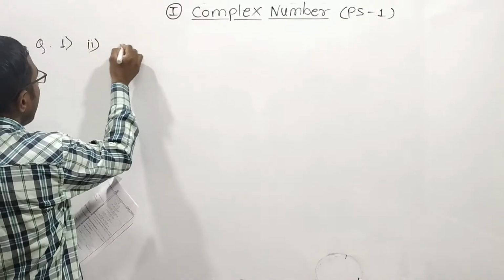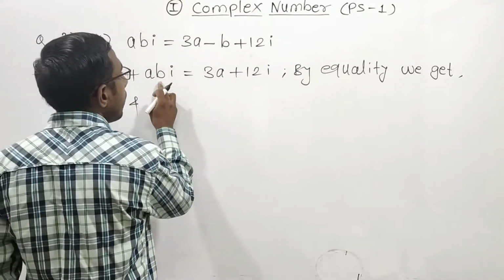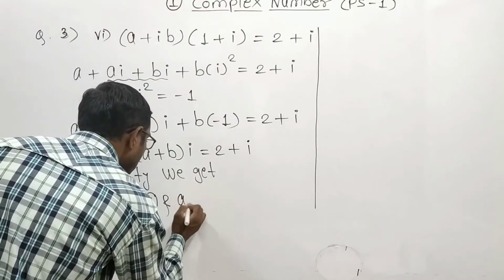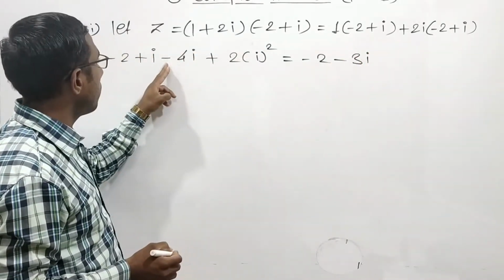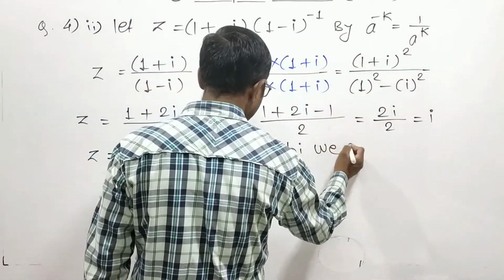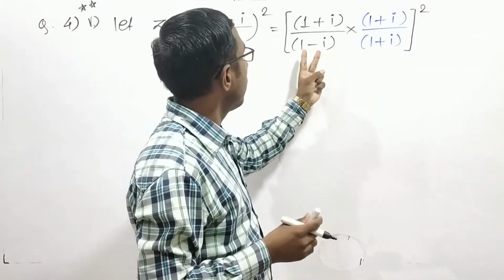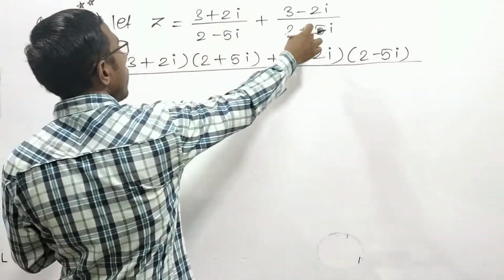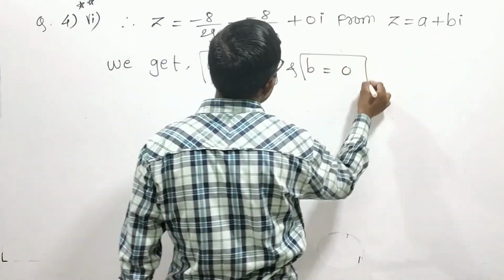Complex No,Lect:10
IMP For New XI...